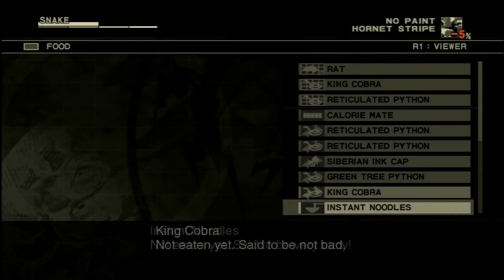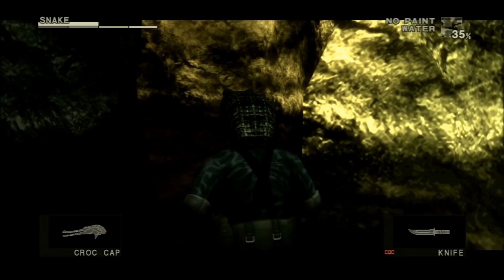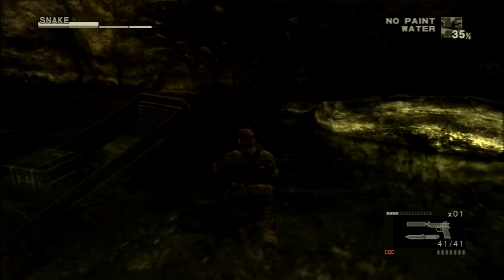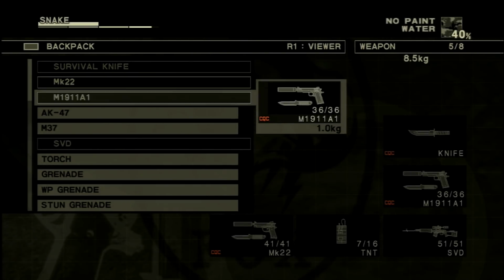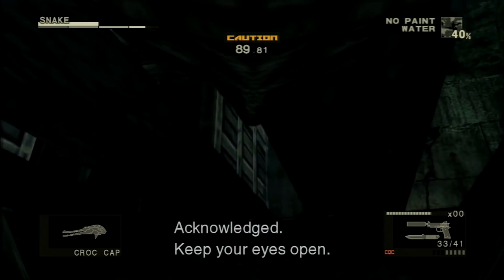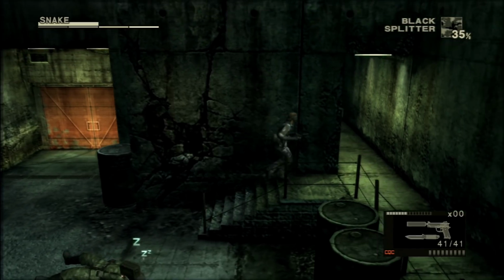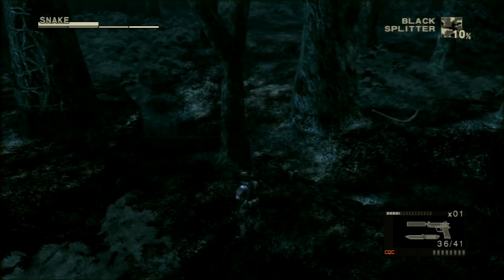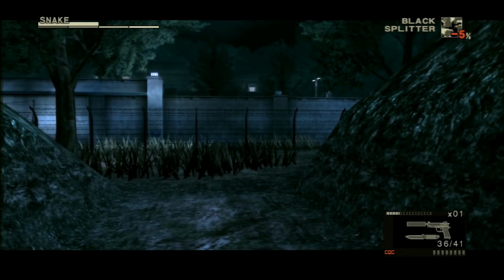Let's Play Metal Gear Solid 3 HD #7 - Shocking Behaviour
Very bad touch!!!

Support/follow me below!!!